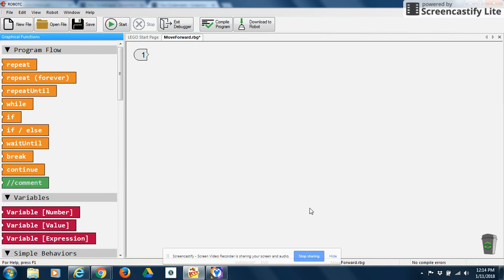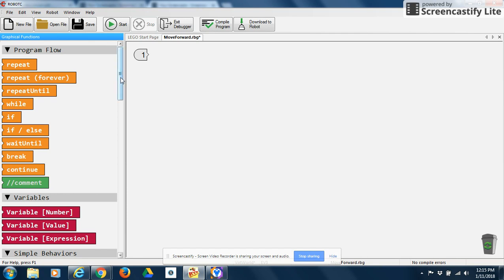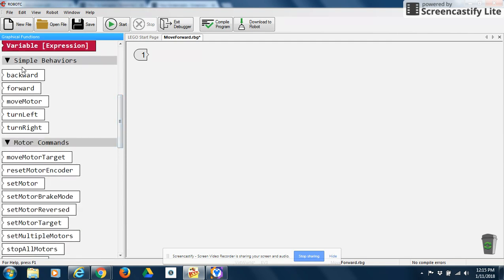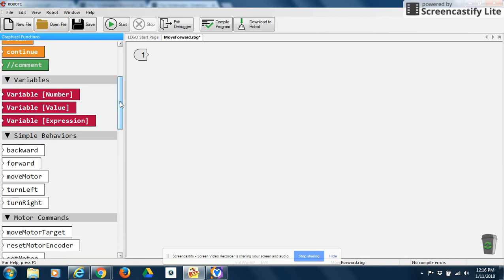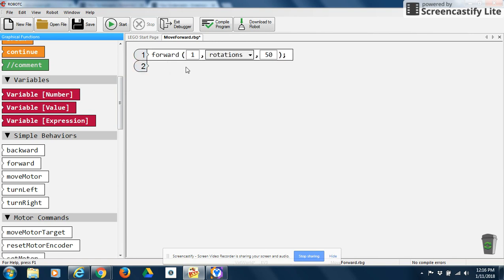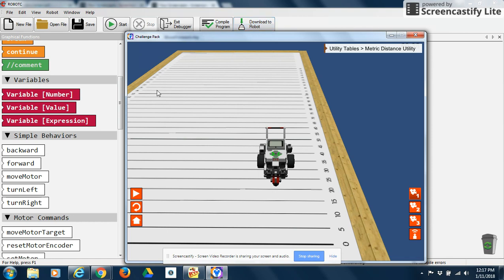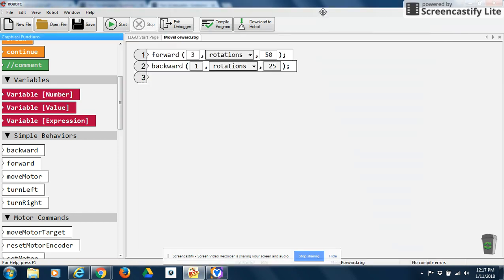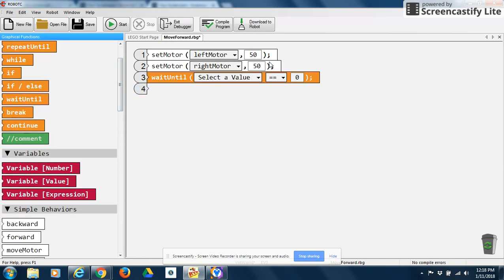RobotC - How to program your robot to "Move Forward"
This is a basic video that demonstrates how to program your VEX, NXT, or EV3 Robot to move forward.